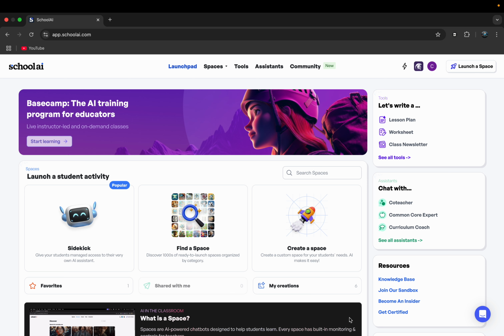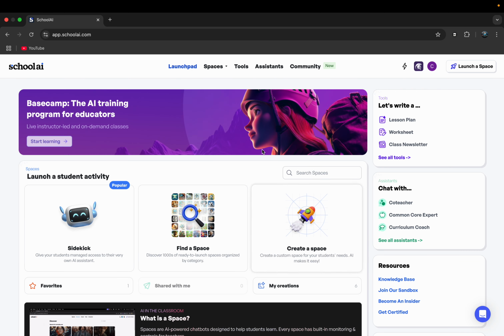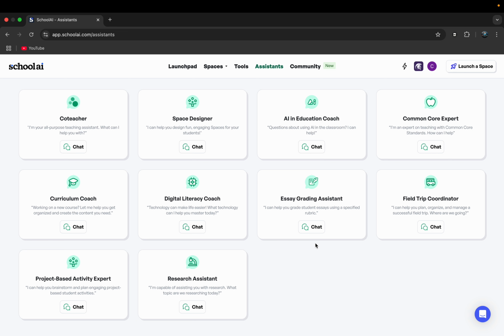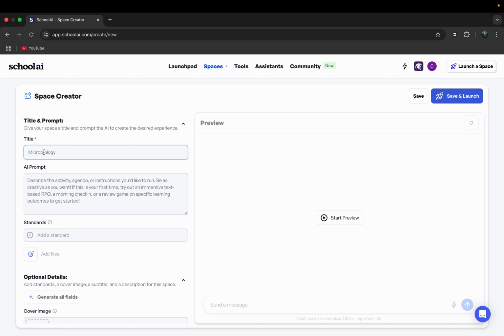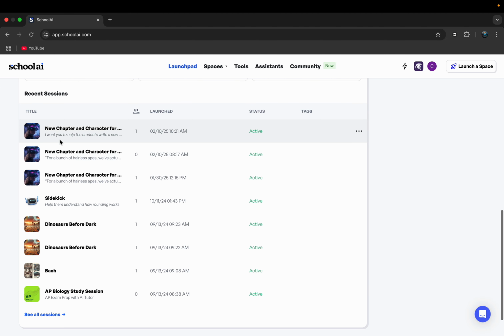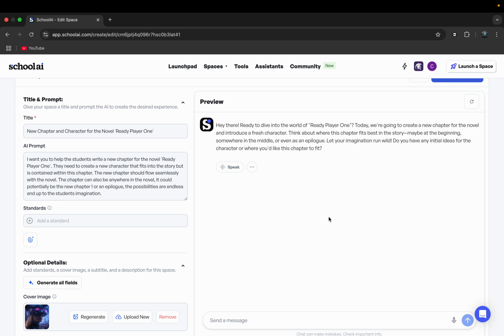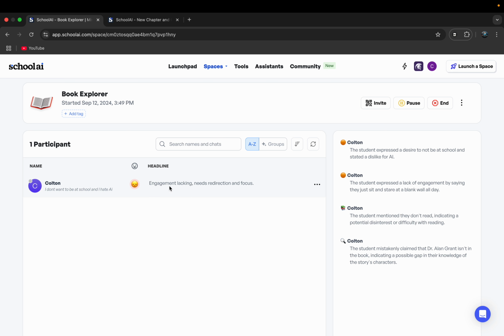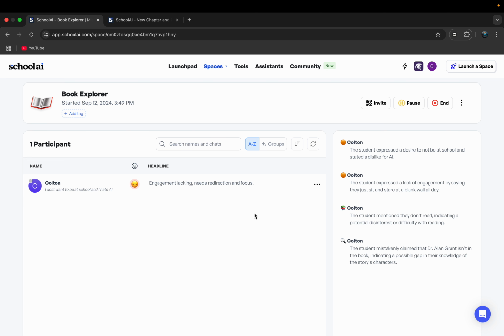School Ai: Tutorial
School AI is designed to help educators save time and enhance classroom learning. In this short tutorial, I’ll walk you through its key features and show you how to integrate AI into your teaching workflow. Watch now to see how School AI can make your job easier!